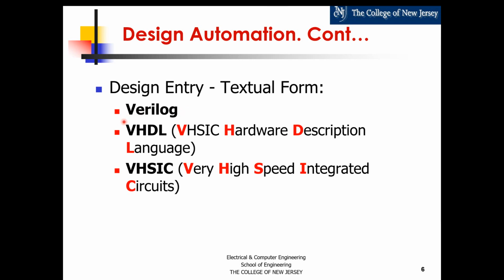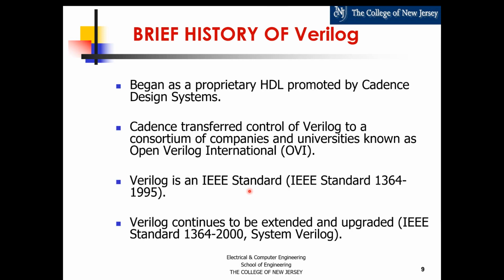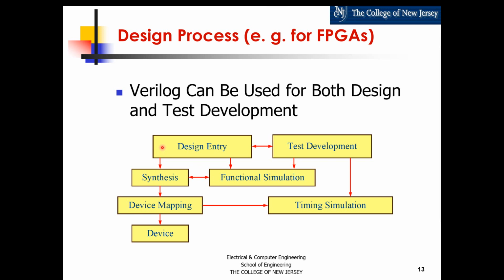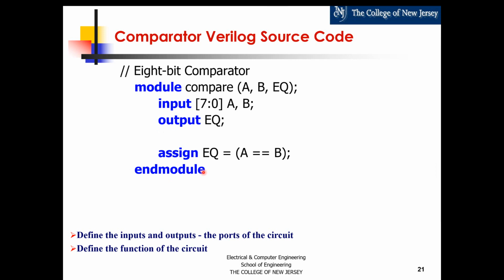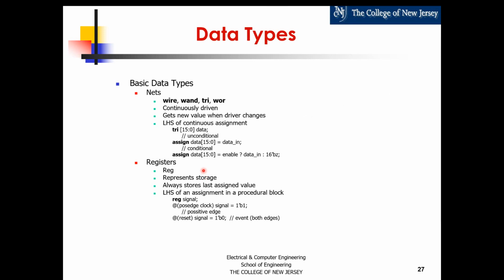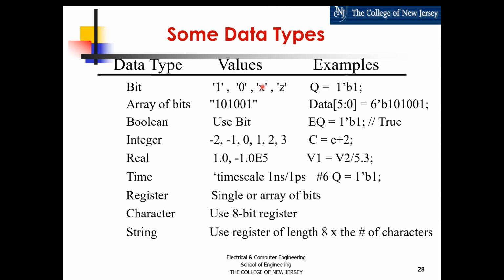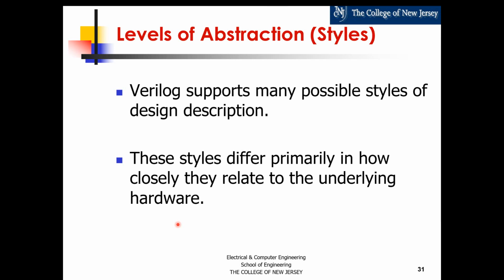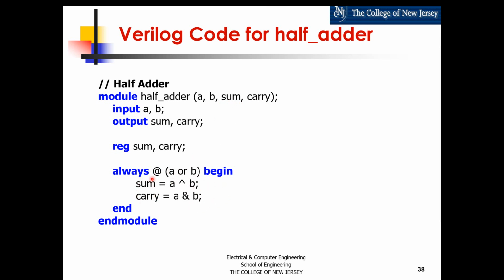Verilog Overview - Part 1